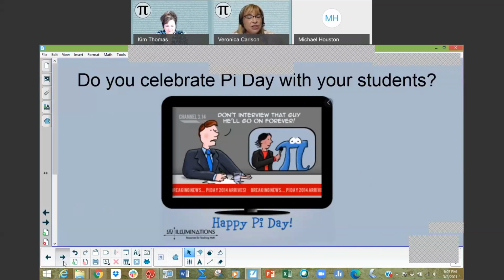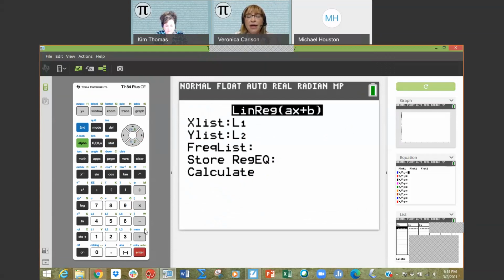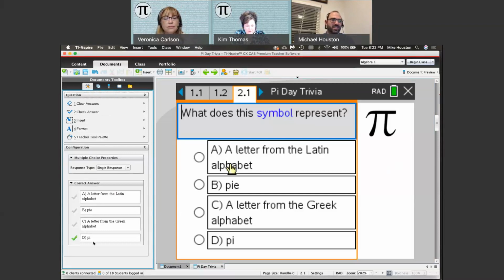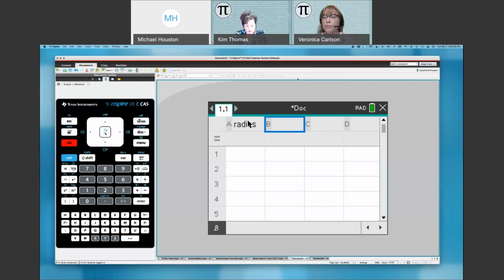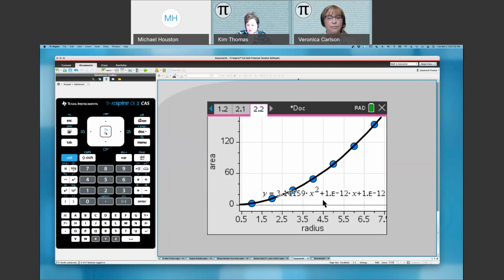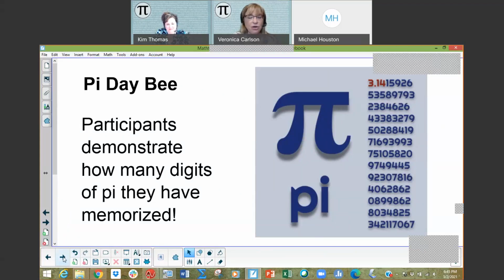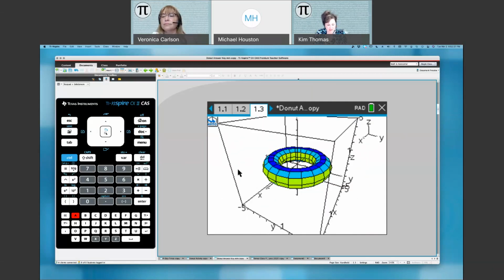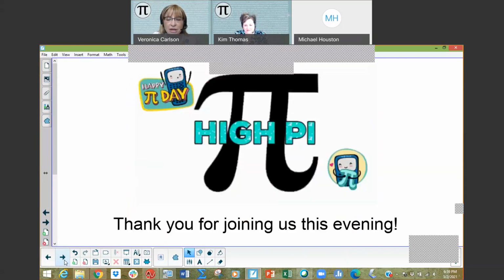Webinar: Mathtastic Pi Day Activities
Whether you are teaching online, hybrid or all students in the class, you can always find ways to celebrate Pi Day.

During this webinar, the presenters share pi activities for middle and high school classes designed to excite your students about the wonder of pi.

The goal is to enhance everyone’s appreciation of pi no matter the math class, background or learning environment.

In this webinar, you will:
• Collect and analyze data
• Explore multiple representations of the number
• Use technology; we will also abandon technology
• Discuss ways to celebrate pi

0:00 Webinar introduction
4:00 Start of webinar